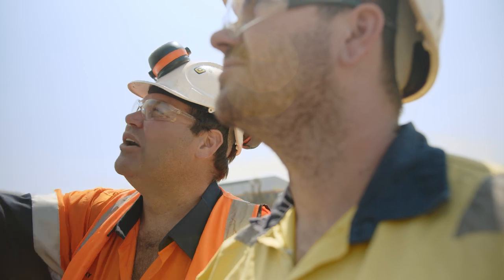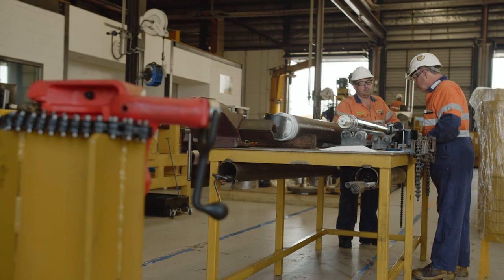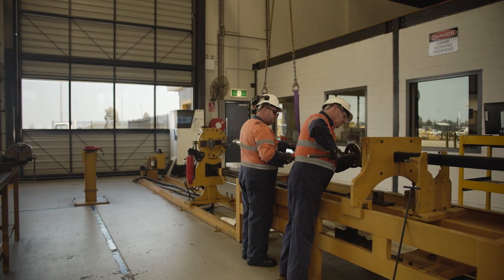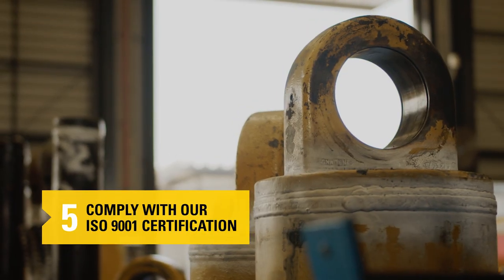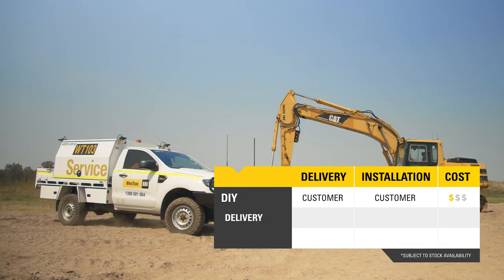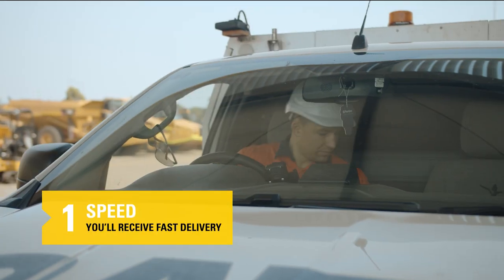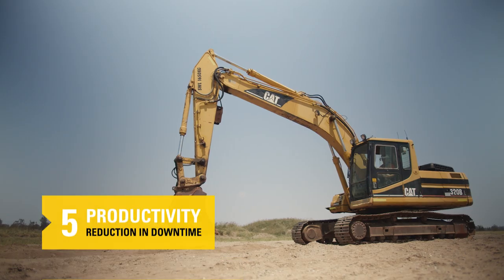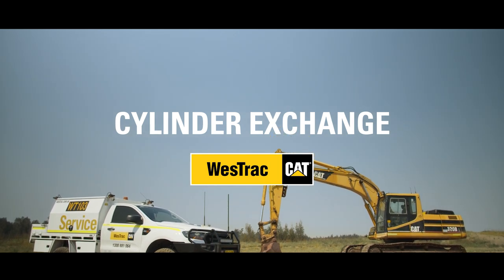The WesTrac Cylinder Exchange Program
If downtime isn’t an option for your business, take advantage of the WesTrac Cylinder Service Exchange Program and your machine will be back up and running in no time.

Let’s say one of your machines goes down because of a underperforming cylinder or leaking seal… now you can get in touch with us and we’ll immediately exchange it for one of the many fully-refurbished cylinders we stock across our extensive branch network. Faster than a cut snake, your machine will once again be generating cash for your back pocket.

We stock a wide range of common cylinders used on every type of Cat product, from dozers to dump trucks. This saves you the hassle and cost of carrying your own spares inventory and eliminates the need for you to drop a tidy sum on a new cylinder.

All our off-the-shelf cylinders have been completely rebuilt to strict Cat factory specifications, with genuine Cat parts, by some of the most experienced technicians in the country. They even come with a quality guarantee and extended warranty. Our like-new cylinders not only represent the smart, economical choice, they’ll also provide you with peace-of-mind because you can trust that our rigorous refurbishment process didn’t involve cutting corners.